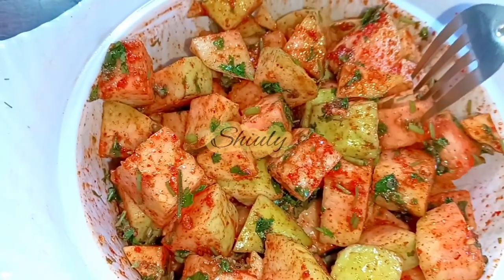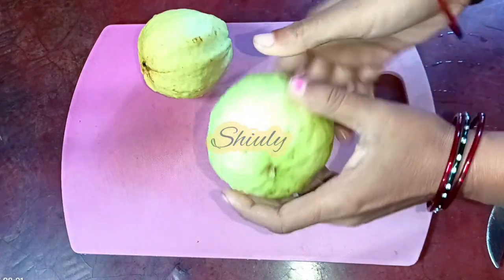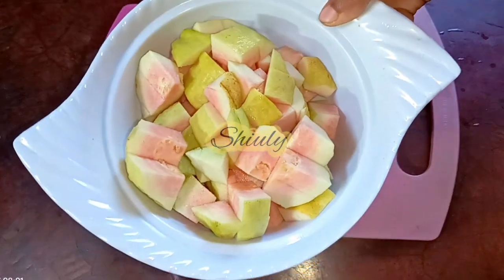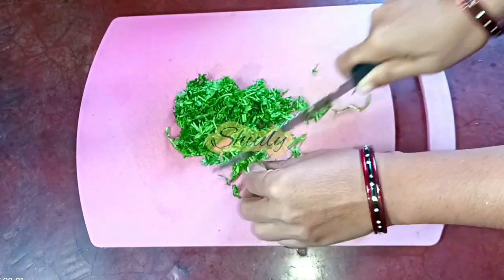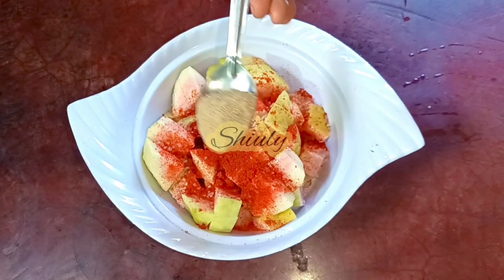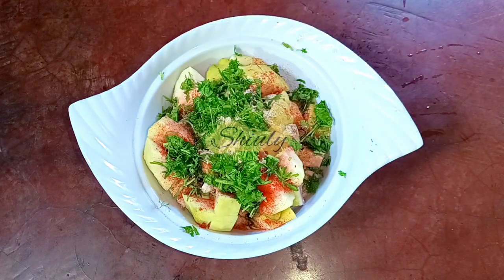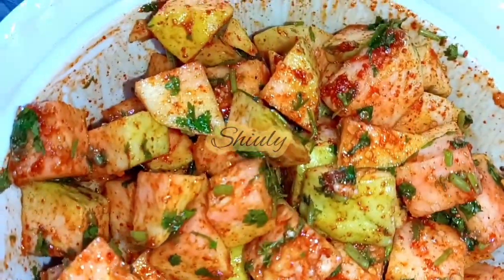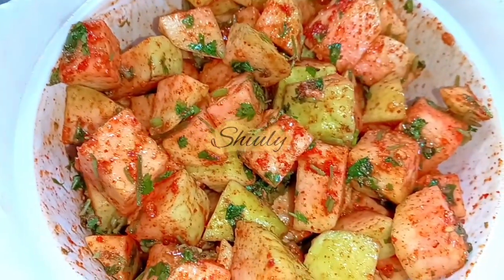Easy and Quick Recipe of Yummy Guava Chaat | Shiuly Gaikwad